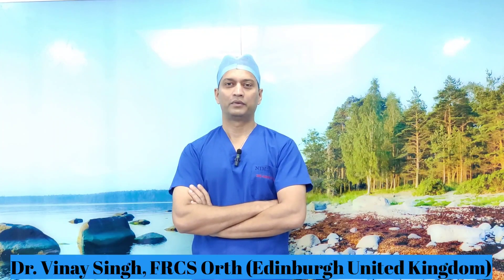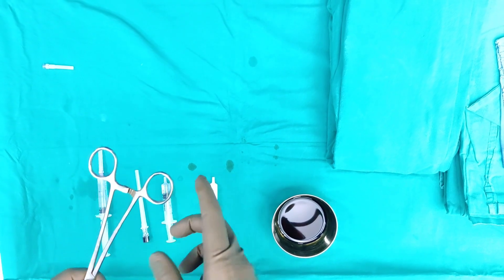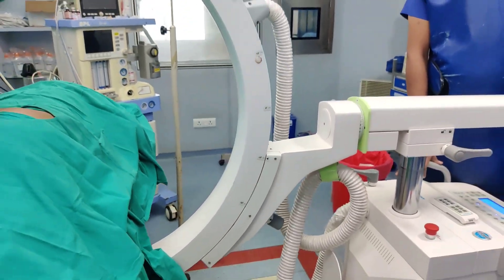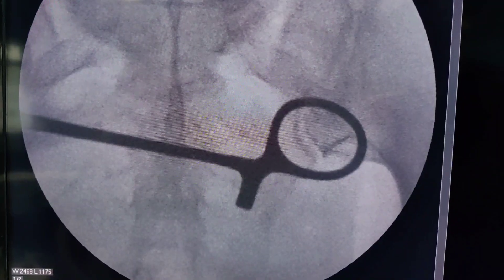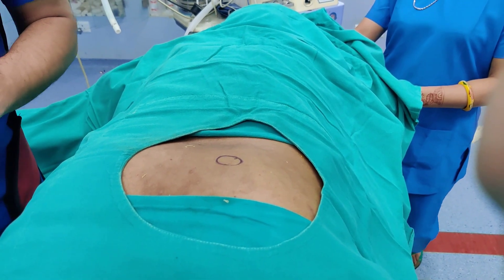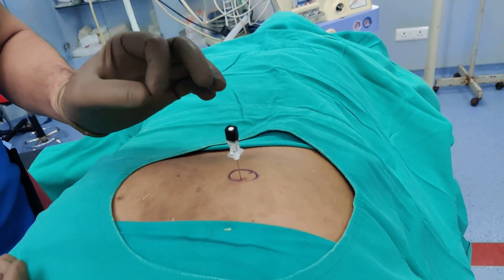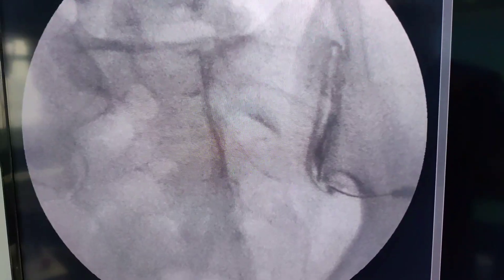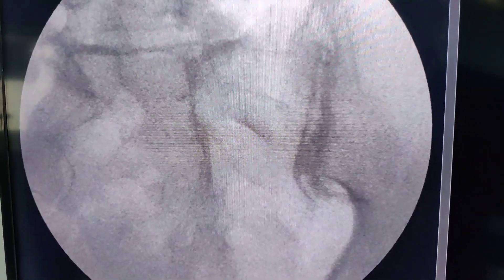Fluoroscopic Sacroiliac Joint Injection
This video shows how to perform fluoroscopic guided  Sacroiliac Joint Injection